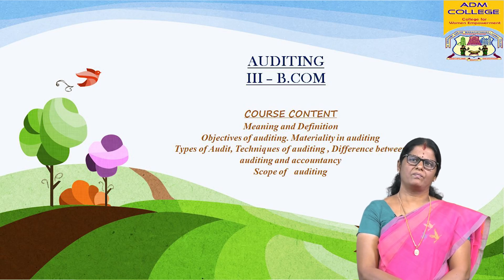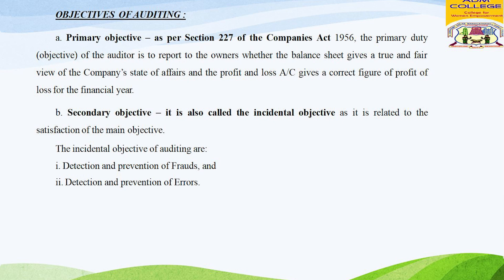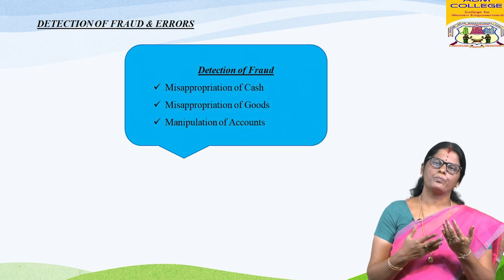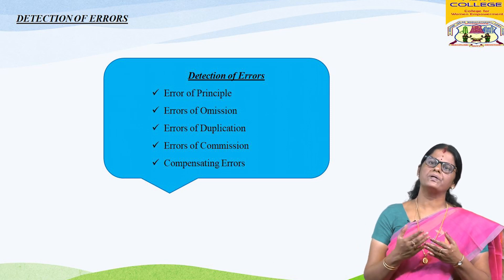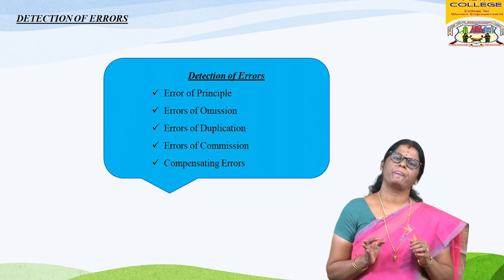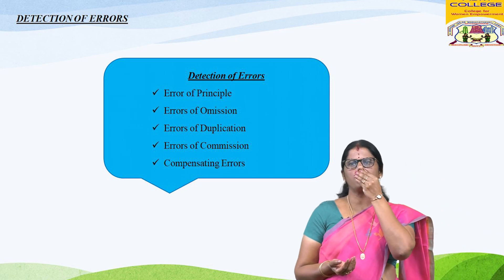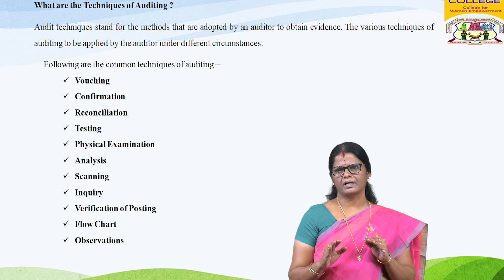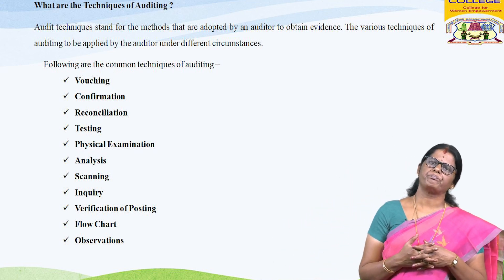AUDITING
LECTURED BY,
DR.R.LATHA,
ASSISTANT PROFESSOR OF COMMERCE,
A.D.M.COLLEGE FOR WOMEN(AUTONOMOUS),
NAGAPATTINAM.